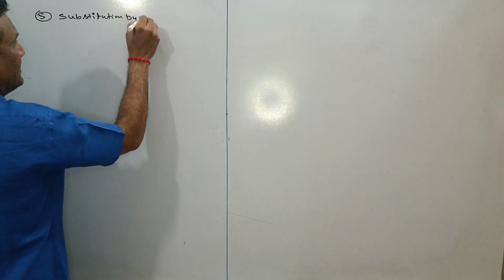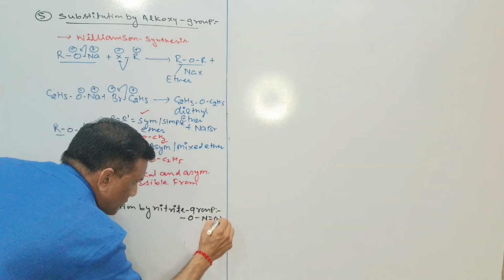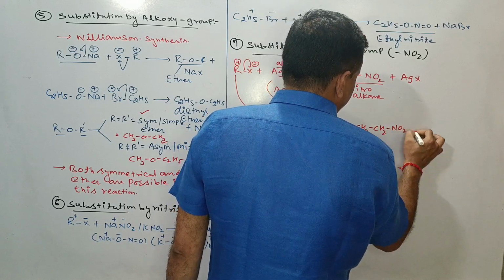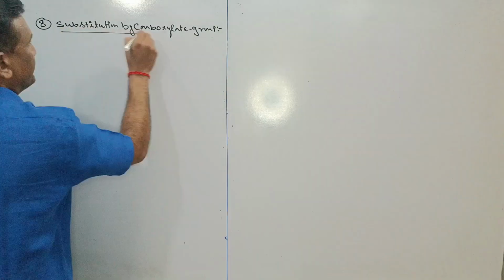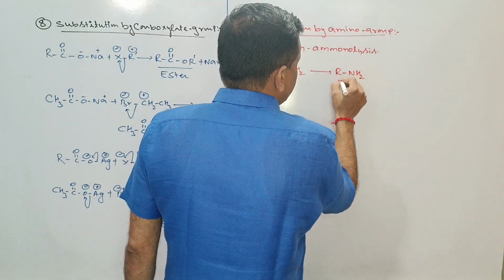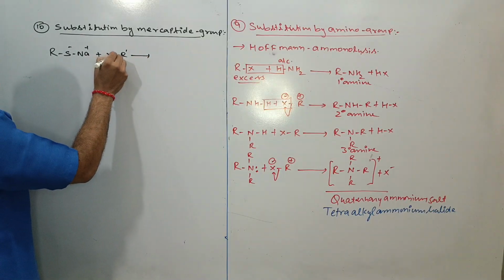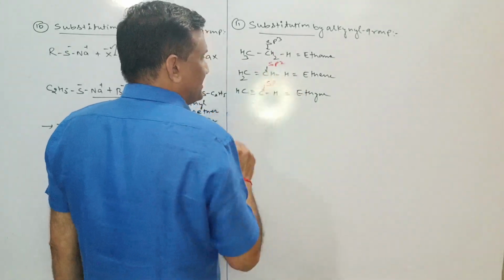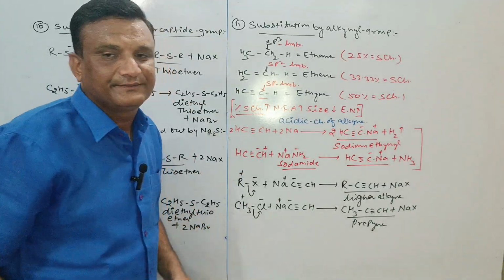Class:12 (Organic Chemistry) Ch.10 (Chemical Properties of R -X) Video : 12